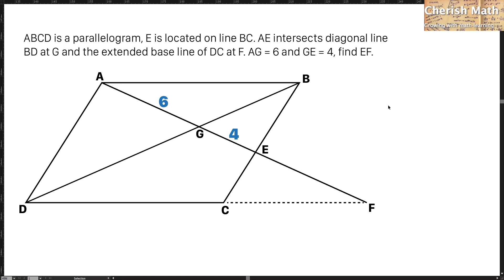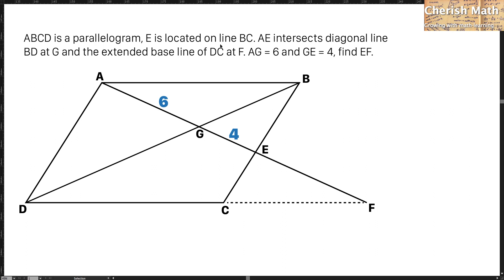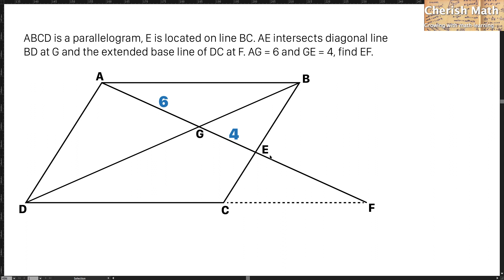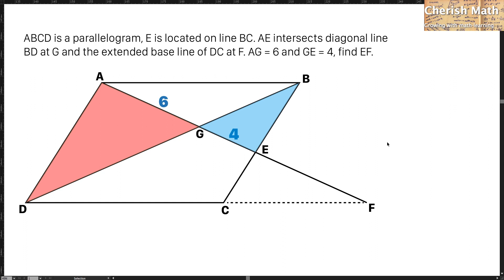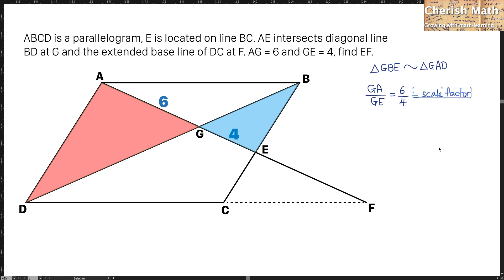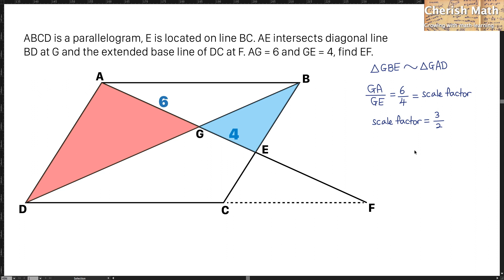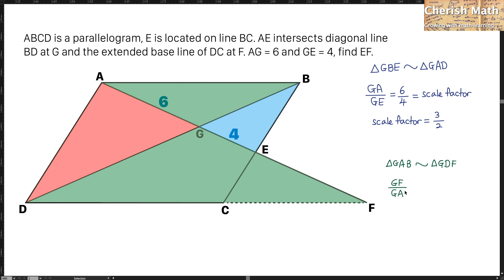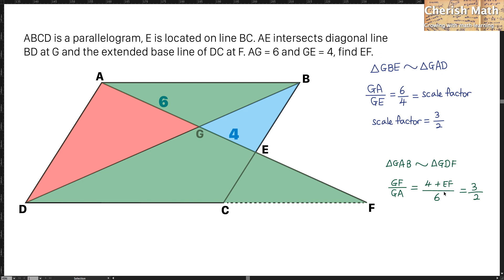Find the length of EF.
ABCD is a parallelogram, E is located on line BC.

AE intersects diagonal line BD at G and the extended base line of DC at F.

AG = 6 and GE = 4, find EF.